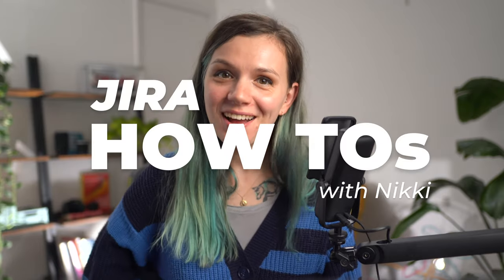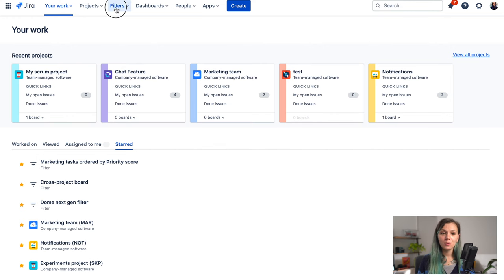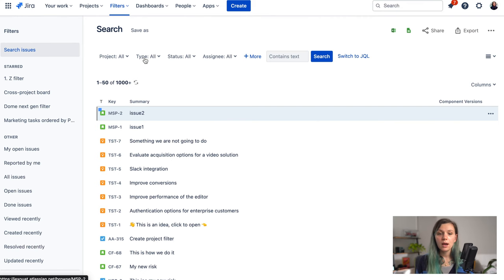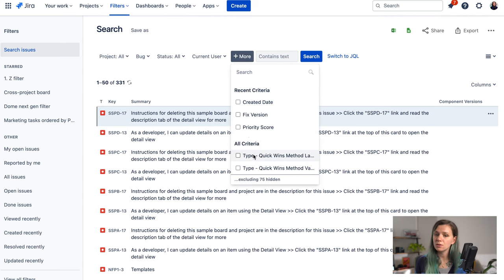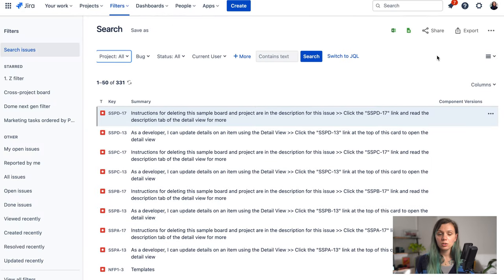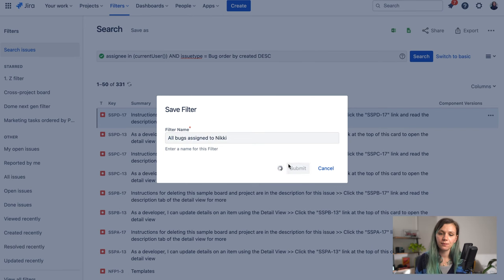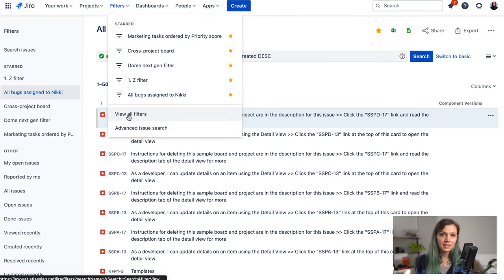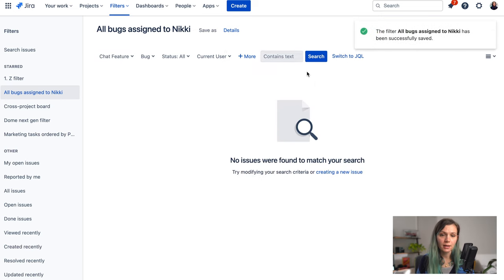How to Create Filter in Jira Step by Step Tutorial – Jira How-to's Series by Jexo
Creating Jira filters is very easy; in this tutorial, Nikki shows you how to create filters in your Jira.

👉 Are you managing projects in Jira?

📕 About Jira How-To Series:
Jira how-tos is a video series created by Jexo where we answer some of the most popular questions about using Jira.

You should feel confident while using this powerful project management tool, and these videos are designed to help you learn how Jira works in an easy step-by-step manner to help you get started in no time.

Jira how-tos by Jexo are your new go-to Jira Guide for Beginners.
🏅 Atlassian Silver Marketplace Partners
👇🏻 We build apps for Project Managers working with Jira Cloud to make Work Management Easier.

👉Learn more about Jexo and the apps we develop to help Jira Cloud users manage work better